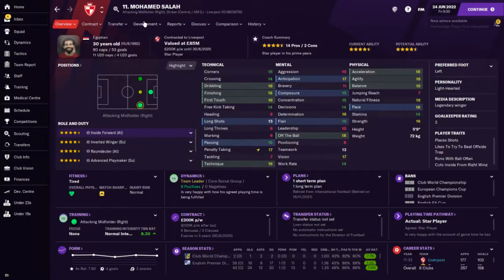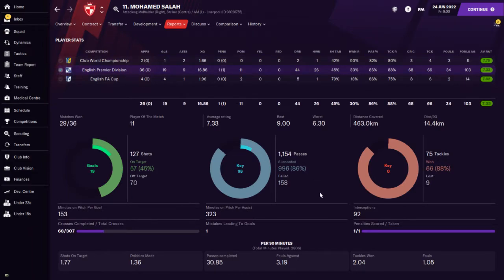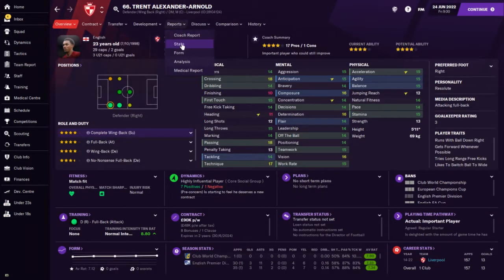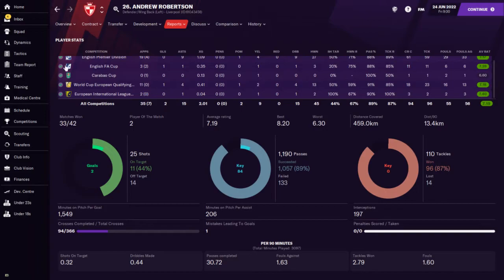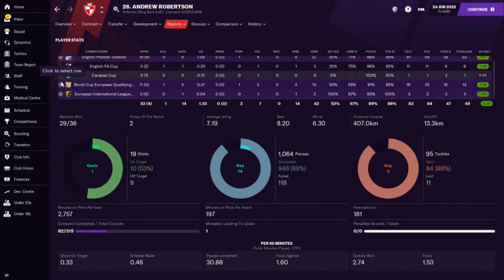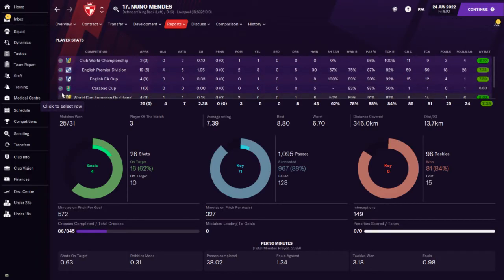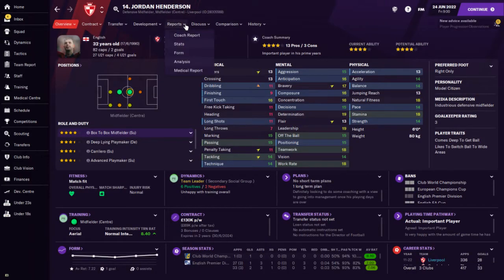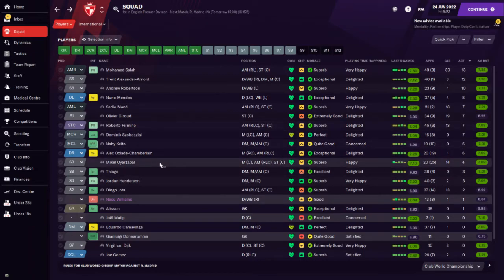Football Manager 2021 Where Are My Chances Coming From?